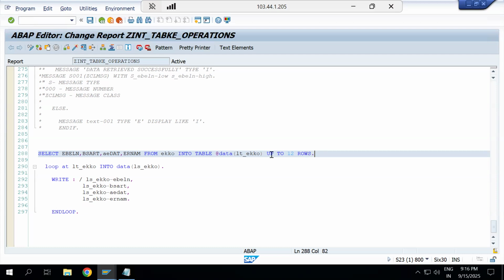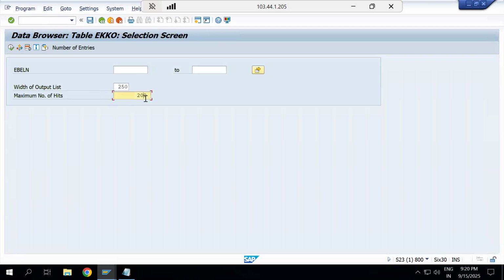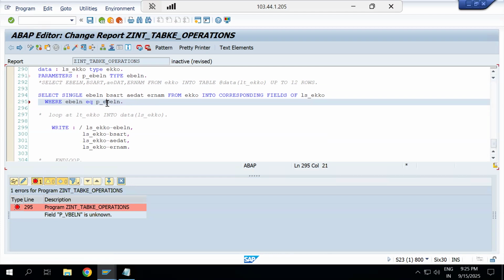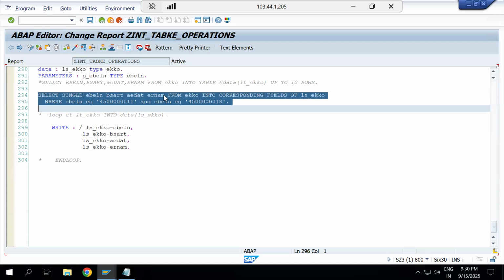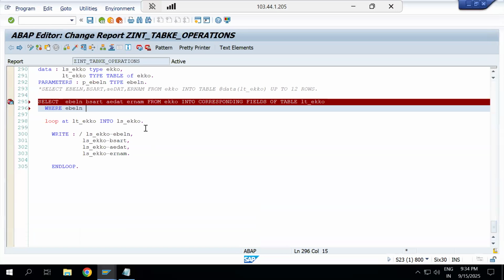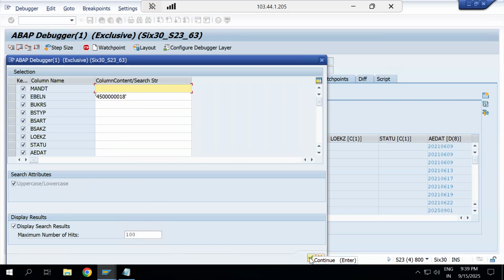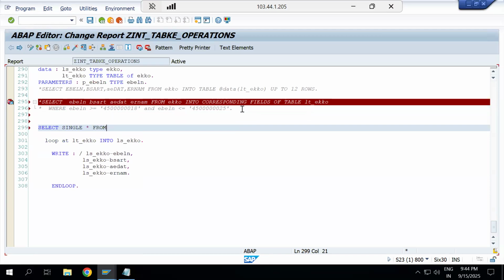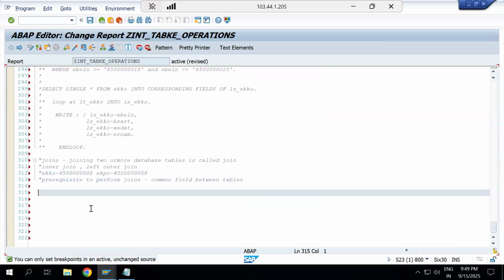19 select single , ge,le,upto 1 rows,and,or,introduction to joins